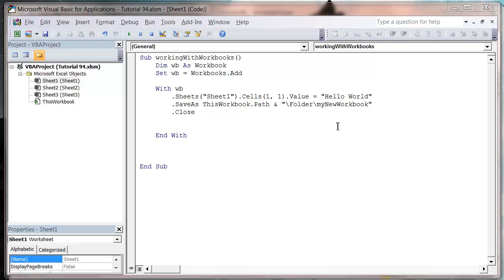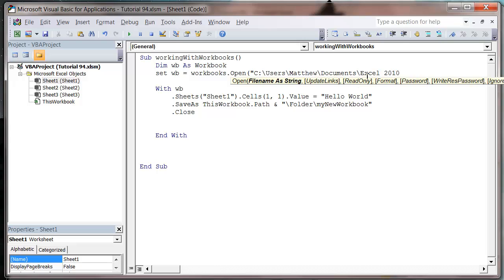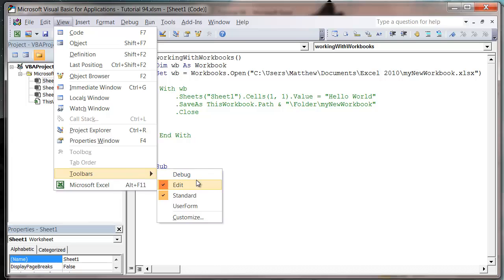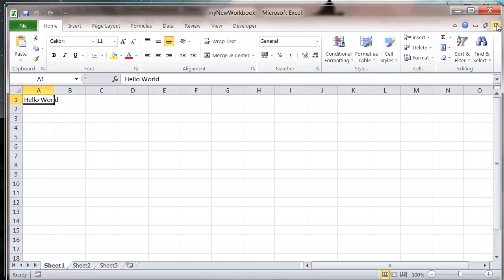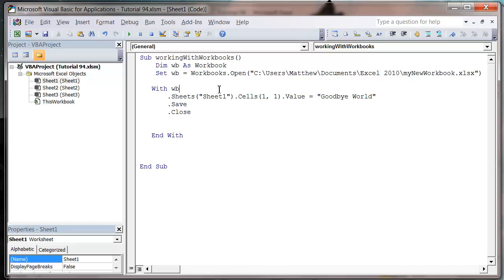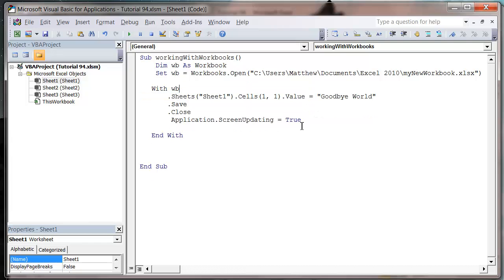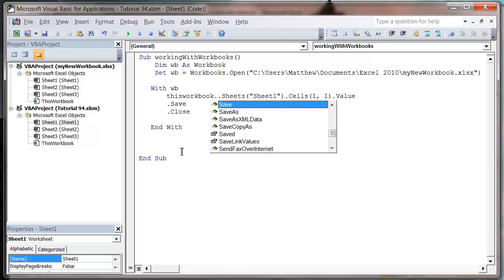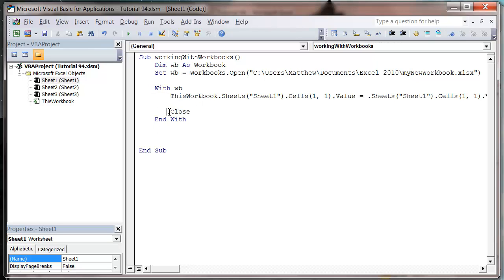Excel 2010 VBA Tutorial 95 - Open an Existing Workbook